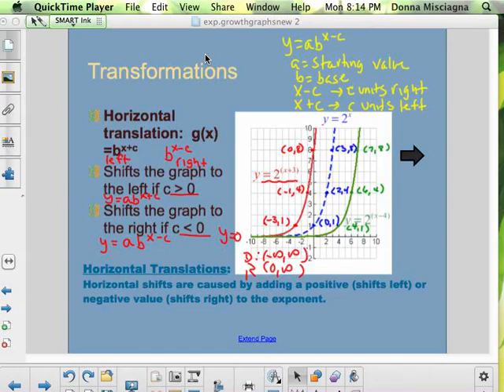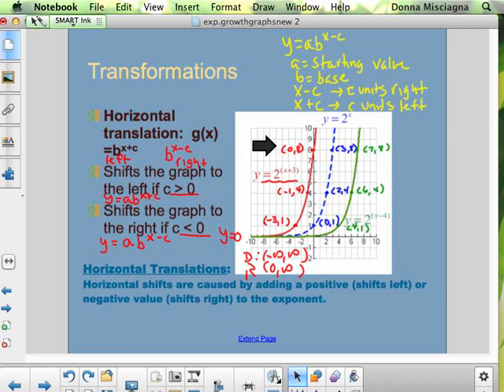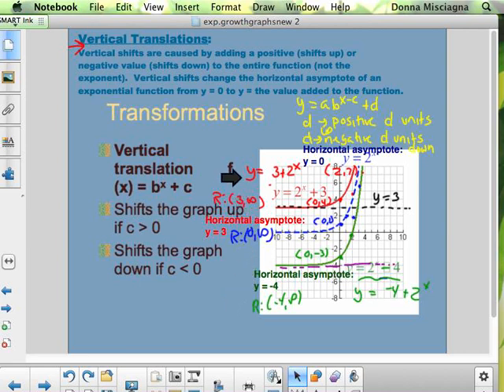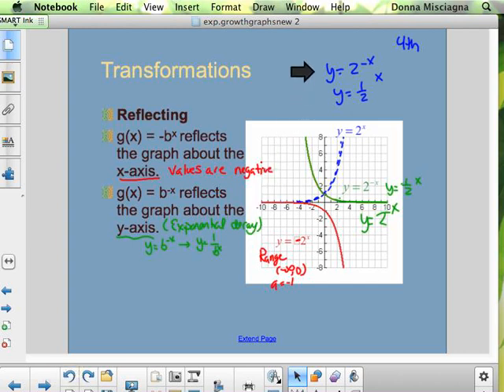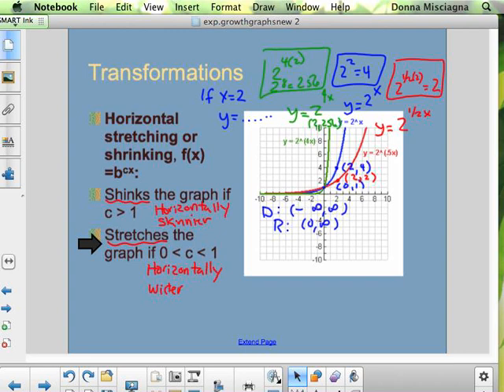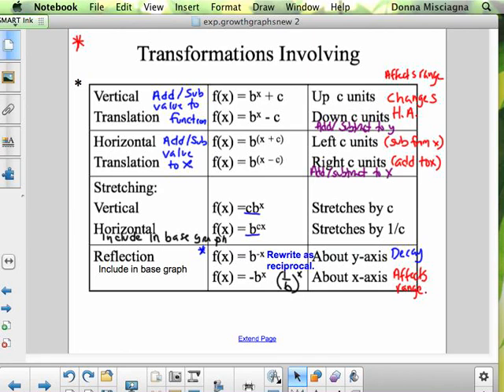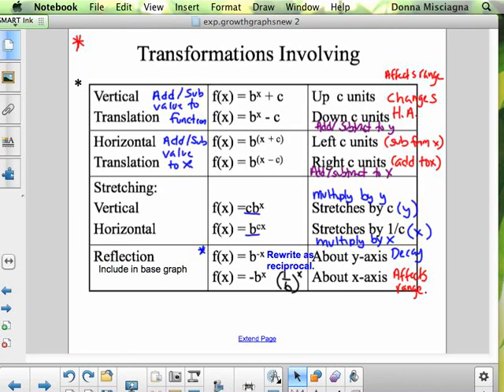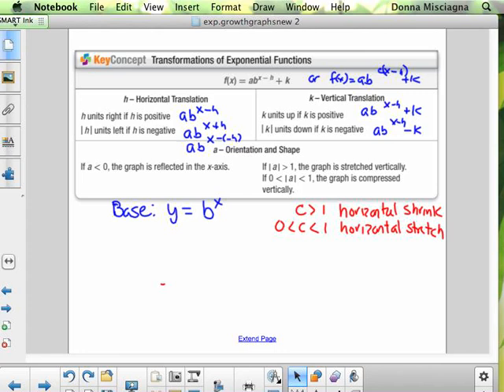Exp trans 1 Broadband